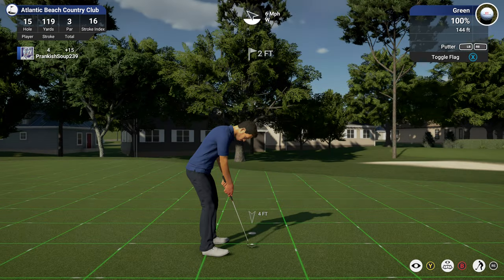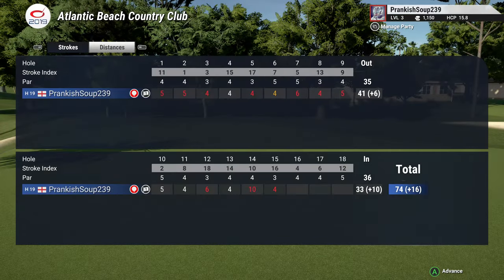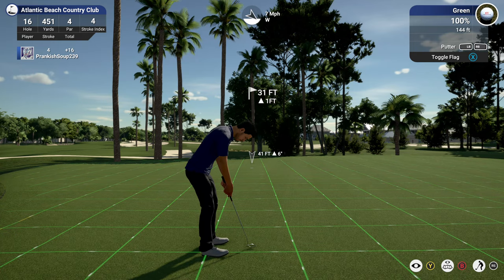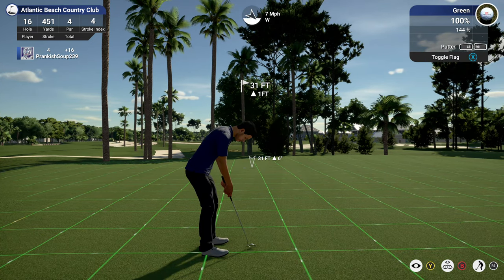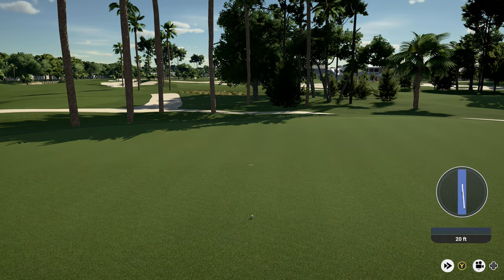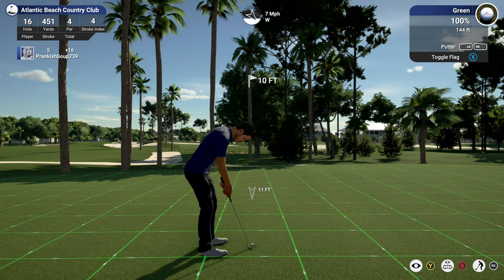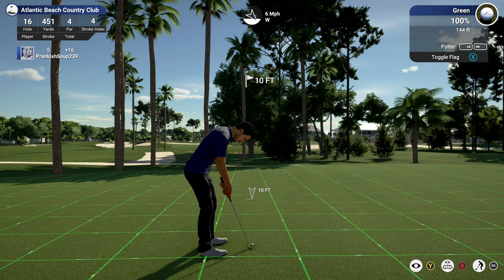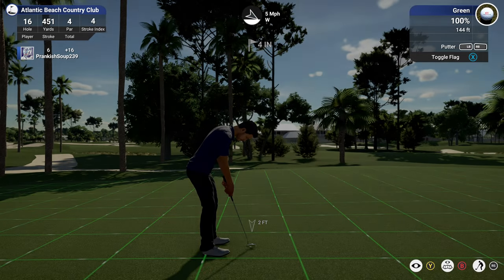The Golf Club 2019 Featuring PGA Tour (4K, Ultra HD, AMD Scorpio Gpu, Xbox One X)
Capture To External HDD